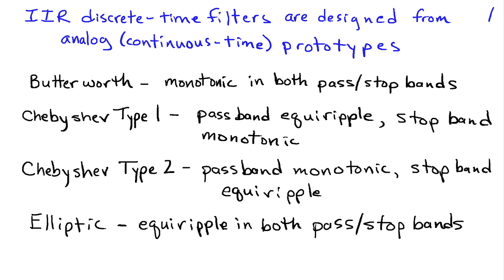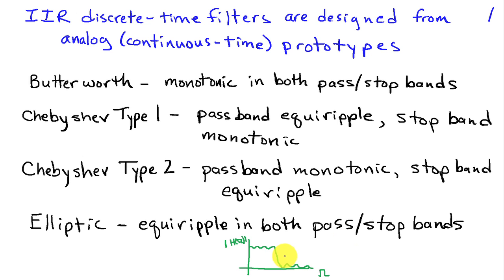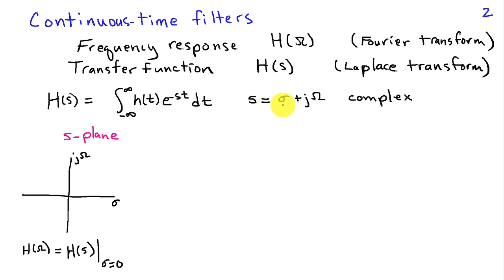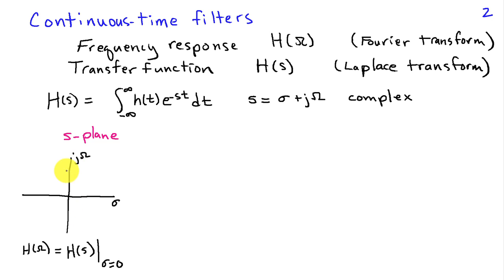IIR Filter Design Procedure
Overview of IIR filter design using analog prototype filters following the approach used by MATLAB: use of continuous-time frequency transformations followed by the bilinear transform.